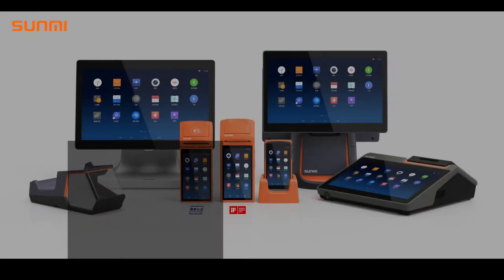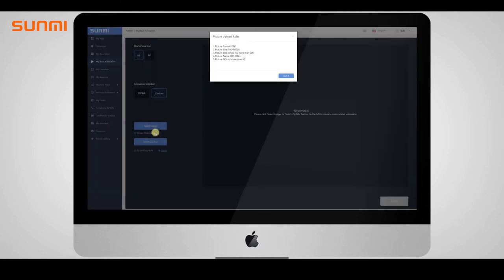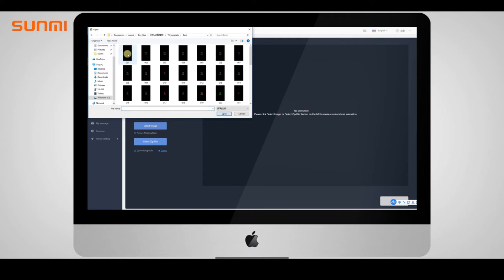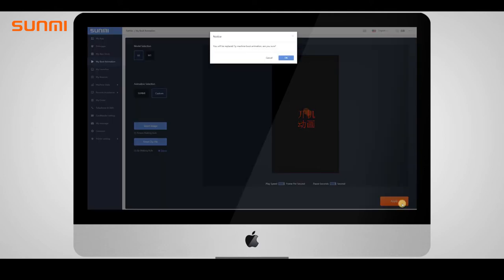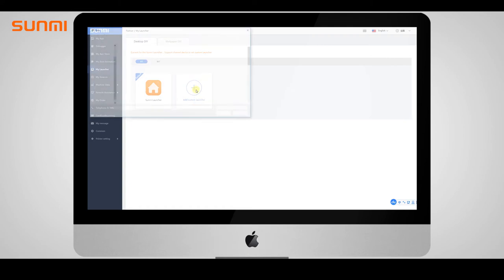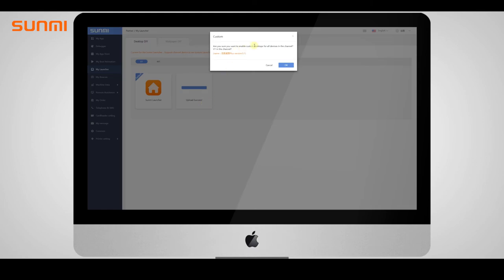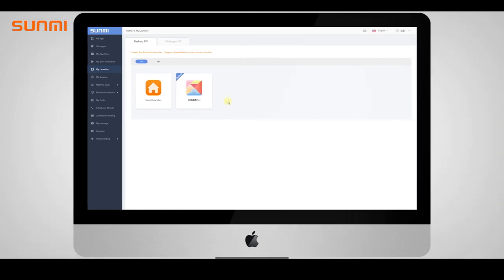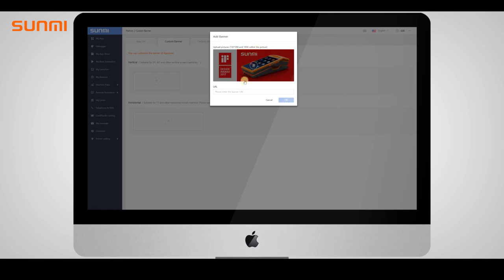SUNMI Cloud- Machine Customization (6/8)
Machine customization gives sunmi partners more autonomy including launcher, boot animation, apps store banner and many others.